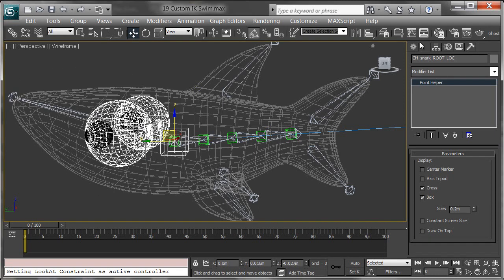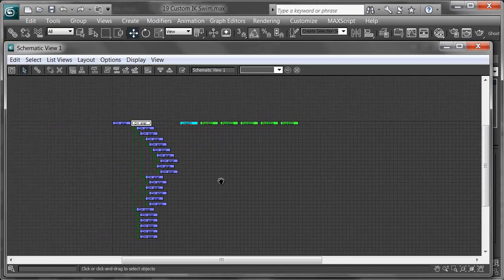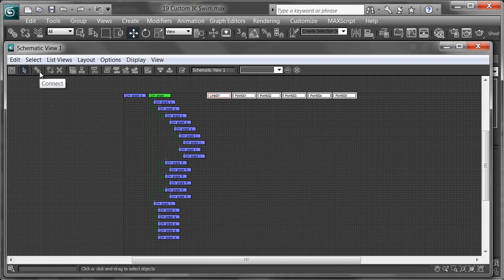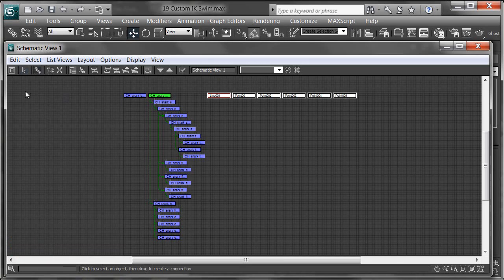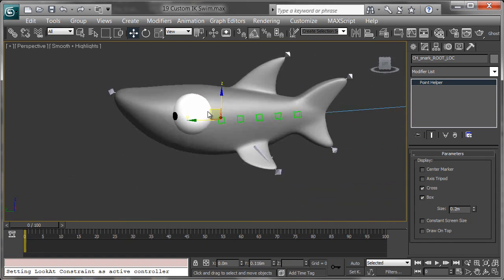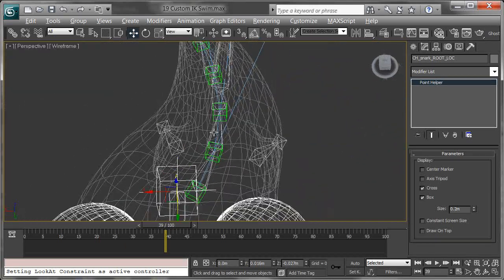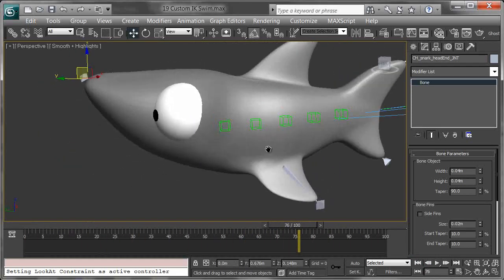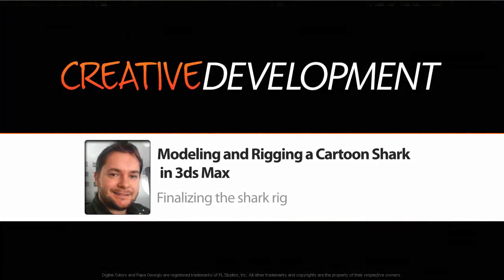20 Modeling and Rigging a Cartoon Shark in 3ds Max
Finalizing the shark rig